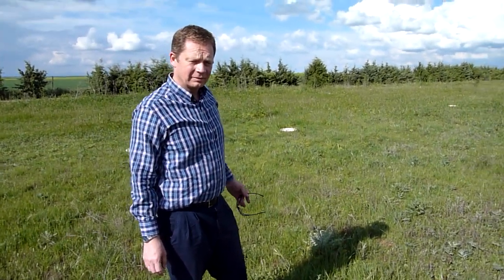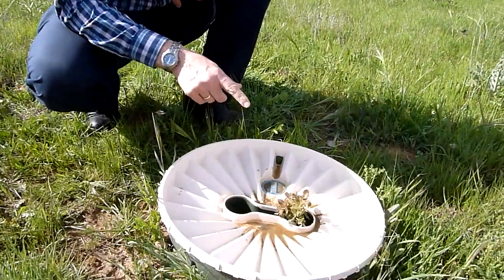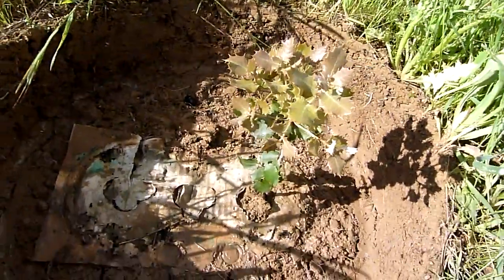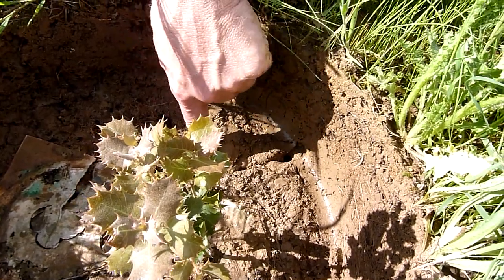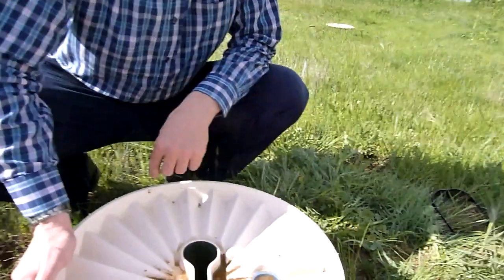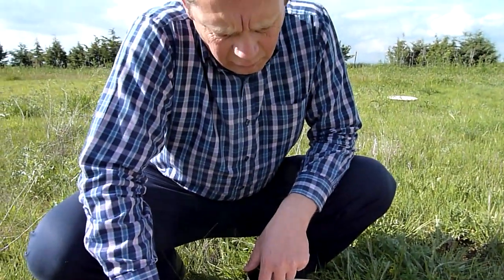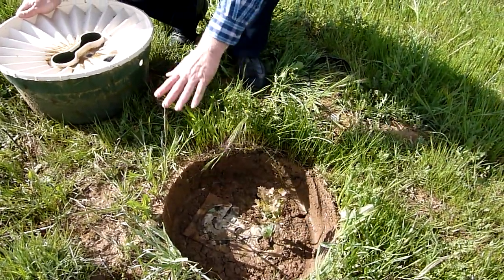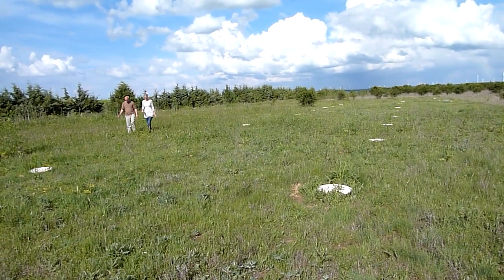Successful trials in Spain with Groasis Waterboxx one year after plantation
Interview with Egbert Jan Sonneveld about the plantation pre-LIFE The Green Deserts of Jun 2010 in Matallana, Province of Valladolid, with quercus ilex and pine trees. The trials have come out perfectly (100% survival) and a good development of the stem and leaves. Shortly the Groasis Waterboxx will be removed to apply them in another place and these young trees will be able to grow without any additional irrigation and survive the intense summer heats of Valladolid.